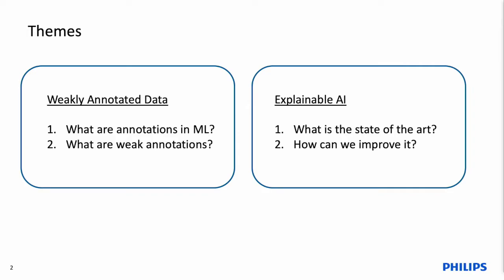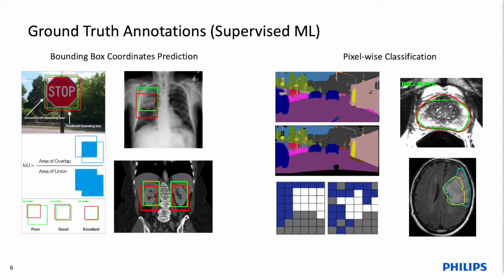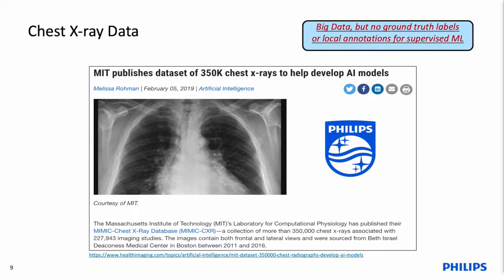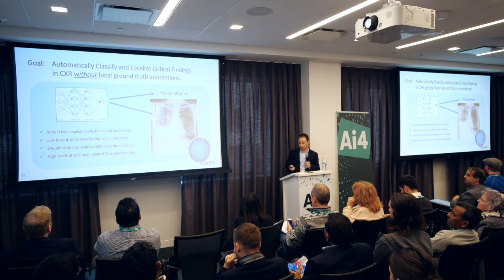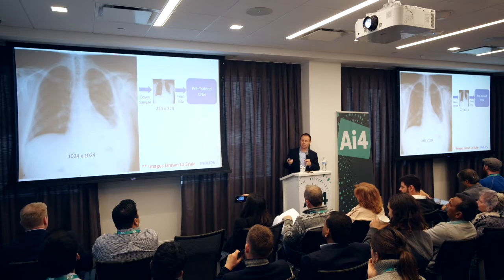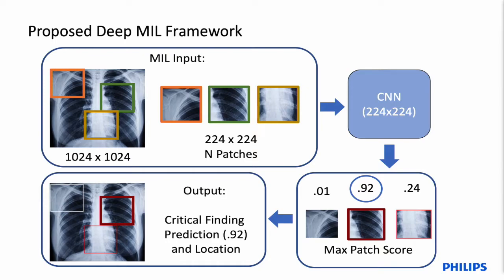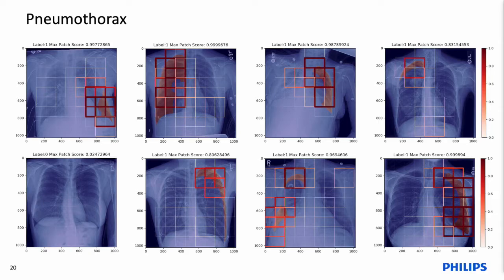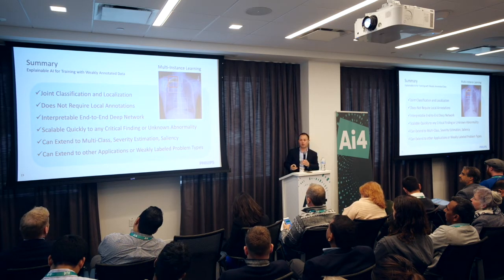Explainable AI for Training with Weakly Annotated Data with Philips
Evan Schwab, Research Scientist, Philips

Abstract:
AI has become a promising predictive engine on the verge of near-human accuracy for important medical applications like the automatic detection of critical findings in medical images for assisting radiologists in clinical tasks such as triaging time-sensitive cases, screening for incidental findings and reducing burnout.

Deep learning technologies, however, commonly suffer from a lack of explainability, which is an important aspect for the acceptance of AI into the highly regulated and high-stakes healthcare industry. For example, in addition to accurately classifying an image as containing a critical finding such as pneumothorax, it’s important to also localize where the pneumothorax is in the image to explain to the radiologist the reason for the algorithm’s prediction.

To this end, state-of-the-art supervised deep learning algorithms can accurately localize objects in images by training on large amounts of locally annotated, pixel-level labels of the object locations. However, unlike natural images where local annotations of everyday objects can be more easily crowd-sourced, in the medical domain, acquiring reliably labeled data for large datasets is an expensive undertaking requiring detailed pixel-level annotations for a multitude of findings agreed upon by multiple trained medical experts. This becomes a nearly impossible requirement and a major barrier for training competitive deep learning algorithms that can scale to the enormous number of different critical findings that can be present in medical images.

In this talk, we address these shortcomings with an interpretable AI algorithm that can classify and localize critical findings in medical images without the need of expensive pixel-level annotations, providing a general solution for training with weakly annotated data that has the potential to be adopted to a host of applications in the healthcare domain.